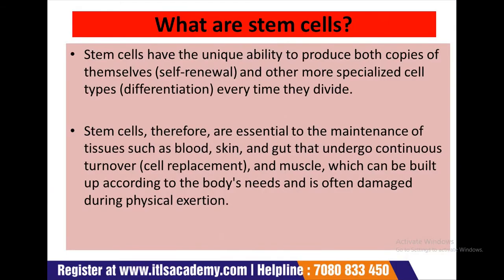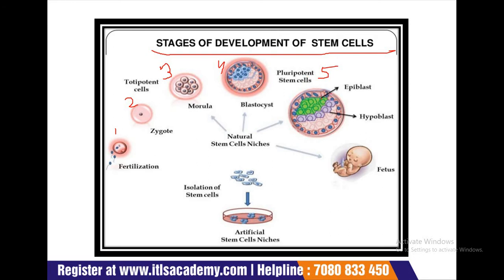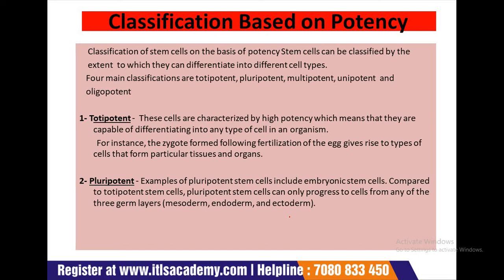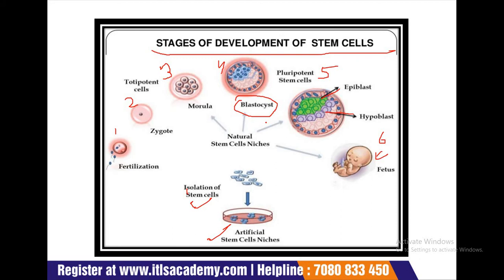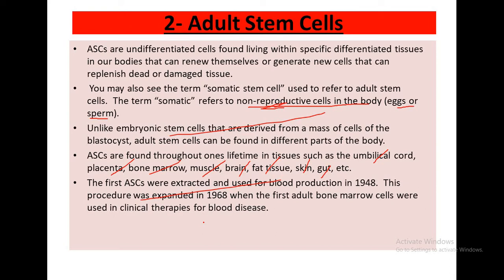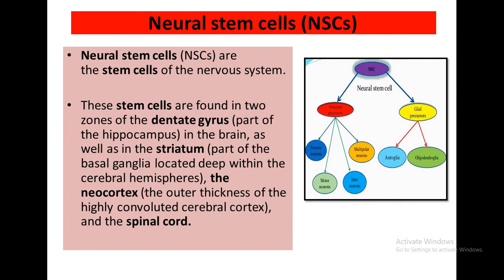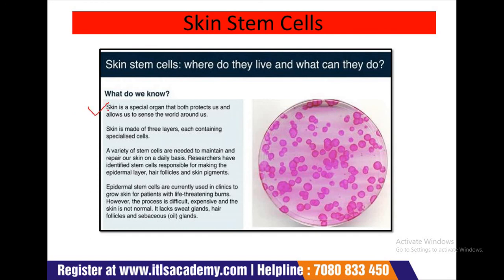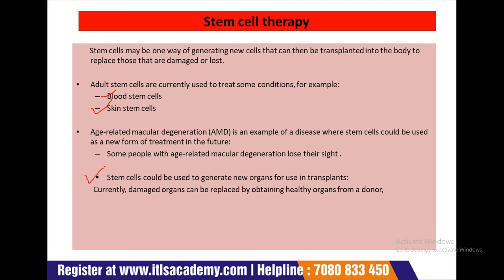What are stem cells?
STEM CELL (REGENERATIVE MEDICINE)

After fee payment please send screenshot of transaction at 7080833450